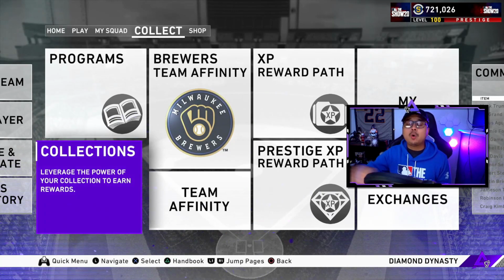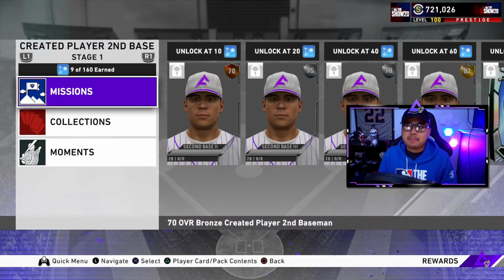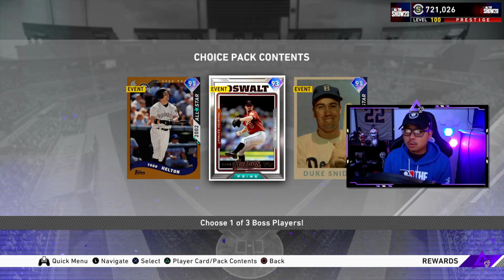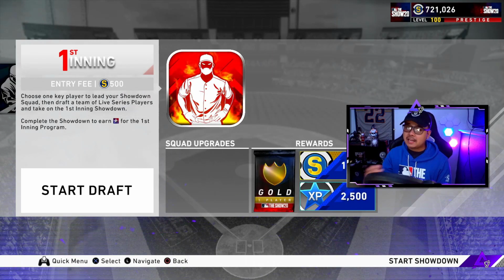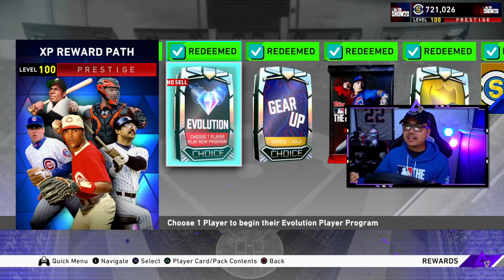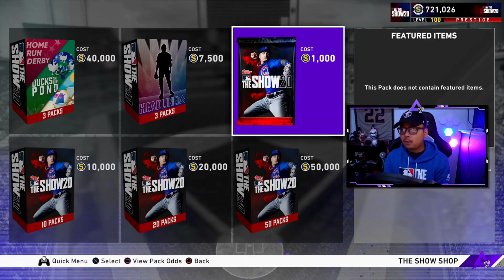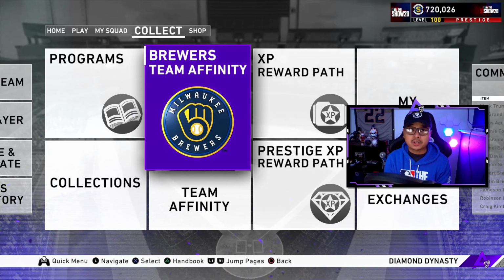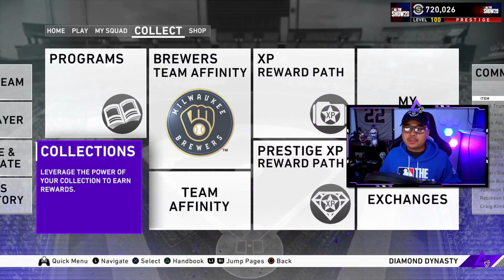5 Things You Need To Do FIRST in Diamond Dynasty MLB The Show 21 (Beginners Guide)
MLB The Show 21 is available for XBOX players and this video will help all the new players!

MONKEY KNIFE FIGHT
Love Daily Fantasy Sports? Try Monkey Knife Fight! They will double your first deposit up to $50 when you use my link and code!
Code - Atrin

ADVANCED.GG
Need FOCUS and ENERGY while gaming or for work? Try Advanced.GG and get that FUEL that you crave! Use this link and CODE ATRIN at checkout!

MY EQUIPMENT:
⇨Gunnar Glasses
⇨Elgato HD60
⇨Face Cam
⇨Head Set

Grab A Monthly Subscription Box At Plate Crate!

$10 OFF OPSEAT CHAIR ⇨ (USE CODE ATRIN)